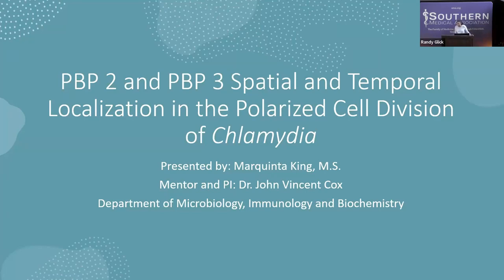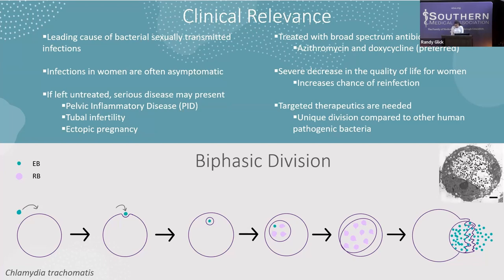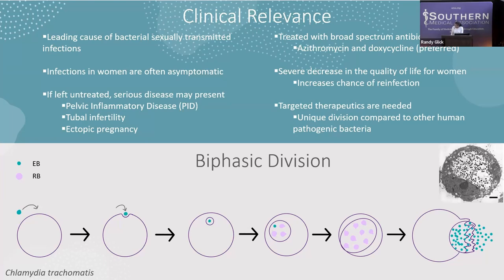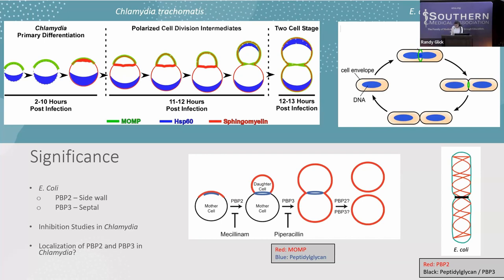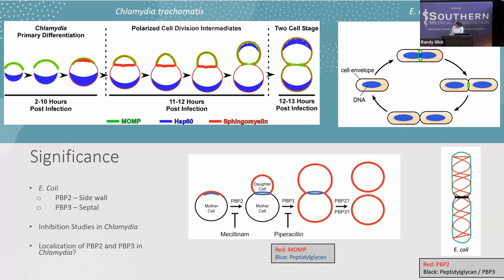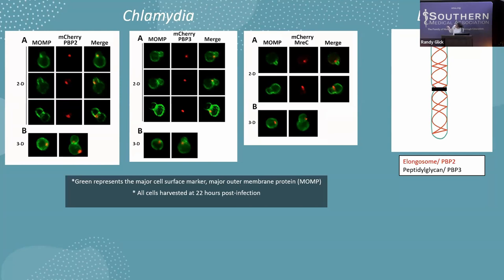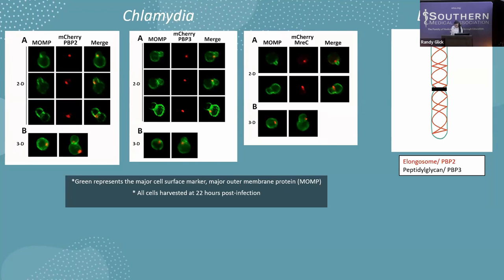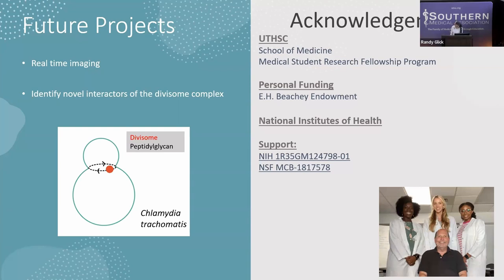PBP2/PBP3 Spatial and Temporal Localization in the Polarized Cell Division of Chlamydia- Marquinta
Authors: Marquinta King, M3, UTHSC, Memphis, TN; John Cox, PhD, Associate Professor, Department of Microbiology, Immunology, and Biochemistry, UTHSC, Memphis, TN

Introduction: Chlamydia trachomatis (CT) is a major human pathogen and the leading cause of bacterial sexually transmitted infections. Infections in women are most often asymptomatic, but if the bacterium ascends to into the oviduct it can cause more serious disease. Current therapies to eradicate Chlamydia genital tract infections employ broad-spectrum antibiotics that have profound effects on the vaginal microbiota that can lead to vulvovaginal candidiasis or bacterial vaginosis, which reduce the quality of life for women. A therapeutic vaccine against CT is currently unavailable which underlines the importance of creating a targeted treatment for these infections. In contrast to the majority of bacteria that divide by binary fission, Chlamydia trachomatis divides by polarized budding.

References: 1.  Sami L. Gottlieb, Robert C. Brunham, Gerald I. Byrne, David H. Martin, Fujie Xu, Stuart M. Berman, Introduction: The Natural History and Immunobiology of Chlamydia trachomatis Genital Infection and Implications for Chlamydia Control, The Journal of Infectious Diseases, Volume 201, Issue Supplement_2, June 2010, Pages S85–S87,
3.  Abdelrahman, Y., Ouellette, S. P., Belland, R. J. & Cox, J. V. Polarized Cell Division of Chlamydia trachomatis. PLoS Pathog 12, e1005822, doi:10.1371/journal.ppat.1005822 (2016).
4.  Cox, J.V., Abdelrahman, Y.M. & Ouellette, S.P. Penicillin-binding proteins regulate multiple steps in the polarized cell division process of Chlamydia. Sci Rep 10, 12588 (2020).
5.   Buynak JD. Cutting and stitching: the cross-linking of peptidoglycan in the assembly of the bacterial cell wall. ACS Chem Biol. 2007 Sep 21;2(9):602-5. doi: 10.1021/cb700182u. PMID: 17894443.
6.  Ouellette SP, Karimova G, Subtil A, Ladant D. Chlamydia co-opts the rod shape-determining proteins MreB and Pbp2 for cell division. Mol Microbiol. 2012 Jul;85(1):164-78. doi: 10.1111/j.1365-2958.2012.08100.x. Epub 2012 Jun 7. PMID: 22624979.
7.   Liu X, Biboy J, Consoli E, Vollmer W, den Blaauwen T. MreC and MreD balance the interaction between the elongasome proteins PBP2 and RodA. PLoS Genet. 2020 Dec 28;16(12):e1009276. doi: 10.1371/journal.pgen.1009276. PMID: 33370261; PMCID: PMC7793260.